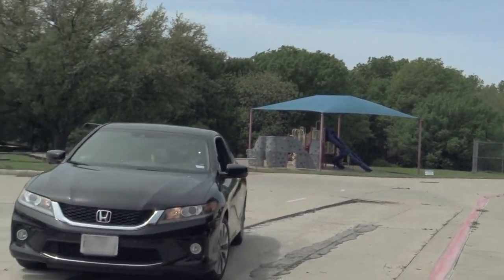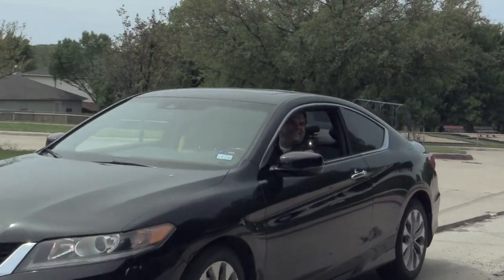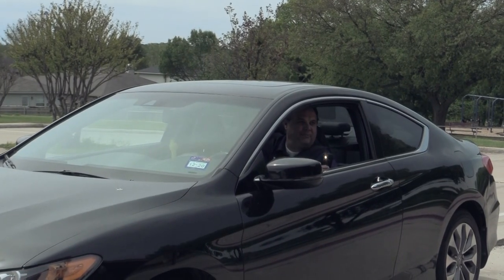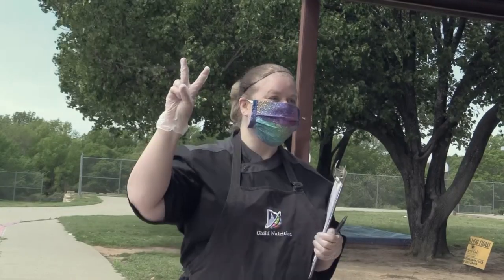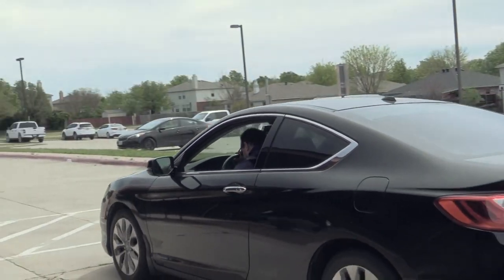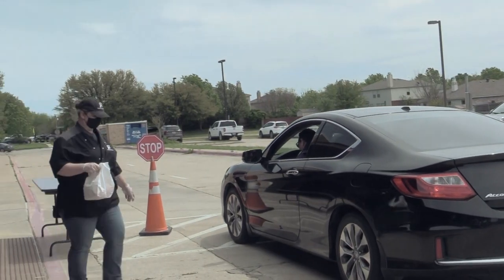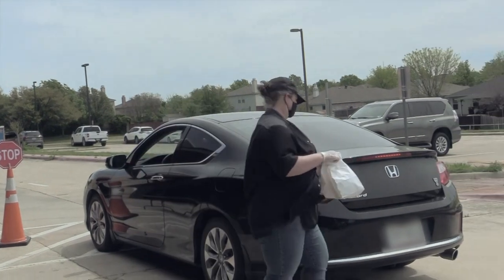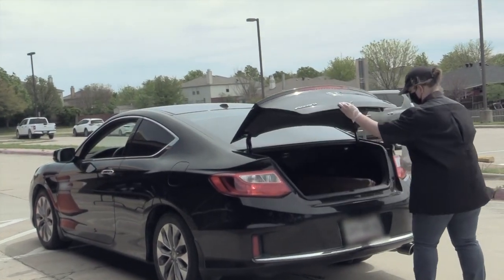Table to Trunk Food Delivery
It is now easier and safer than ever for us to make sure your children get the meals the need during the COVID-19 closure.  This video explains our new meal pick up process.  for more information about our meal service during the COVID-19 closure.